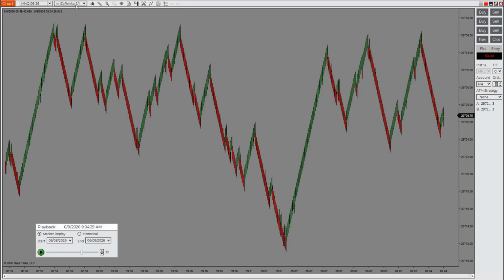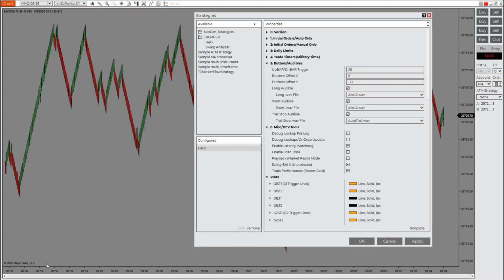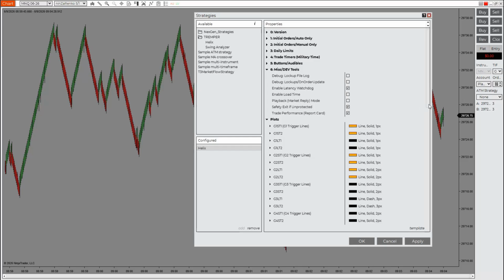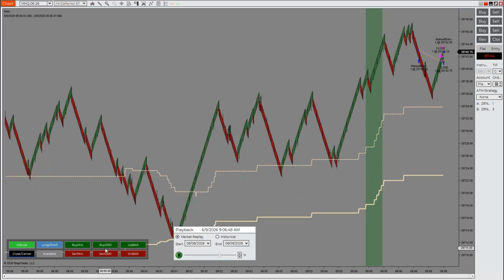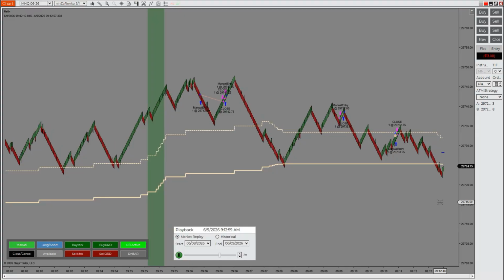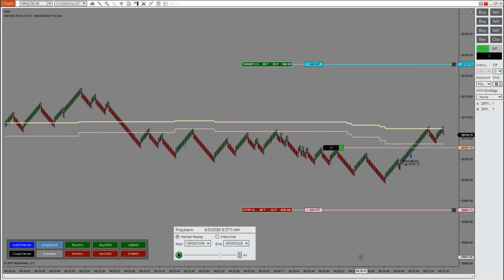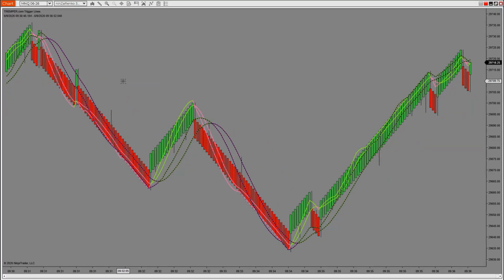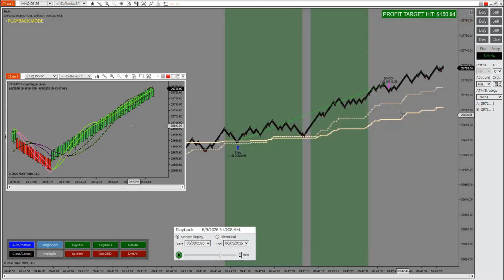Helix 2 0 Preview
Support data: n/a

Welcome to the TREMPER.com website. The following statement is not designed to include the inherent risk of trading in leveraged Investments. Regarding risks, you should execute such transactions only if you clearly understand the nature of the contracts (and contractual relationships) into which you are entering and the extent of the risk exposure.

Considering your experience, objectives, financial resources, and other relevant factors, you should determine whether trading is suitable for you. Futures and forex trading contain substantial risk and are not for every investor. An investor could potentially lose all or more than the initial investment. Risk capital is money that can be lost without jeopardizing one’s financial security or lifestyle. Only risk capital should be used for trading, and only those with sufficient risk capital should consider trading. Past performance is not necessarily indicative of future results.

TREMPER.com, or its employees or associated persons, claims no warranty that its products, services, and information will address or will be suitable for all of your trading needs. Any trading setups or examples discussed or shown are for example purposes only. They should not be considered investment advice or signals to buy or sell financial instruments.

HYPOTHETICAL PERFORMANCE DISCLOSURE:

Hypothetical performance results have many inherent limitations, some described below. No representation is being made that any account will or is likely to achieve profits or losses similar to those shown; in fact, there are frequently sharp differences between hypothetical performance results and the actual results subsequently achieved by any particular trading program. One of the limitations of hypothetical performance results is that they are generally prepared with the benefit of hindsight. In addition, hypothetical trading does not involve financial risk, and no hypothetical trading record can completely account for the impact of the financial risk of actual trading. For example, the ability to withstand losses or to adhere to a particular trading program despite trading losses is a material point that can also adversely affect actual trading results. Numerous other general factors related to the markets or the implementation of any specific trading program cannot be fully accounted for in preparing hypothetical performance results, all of which can adversely affect trading results.